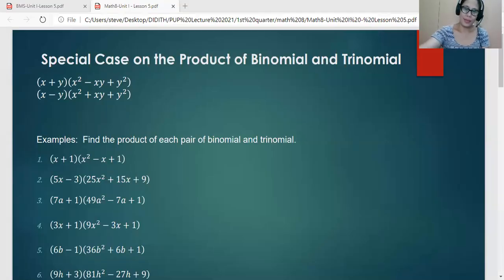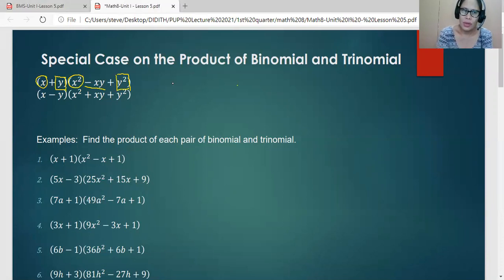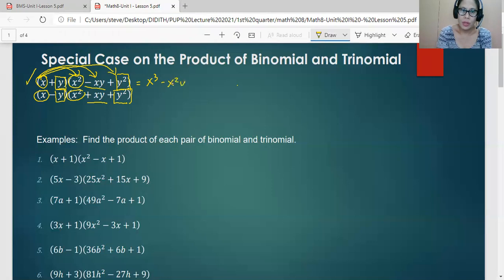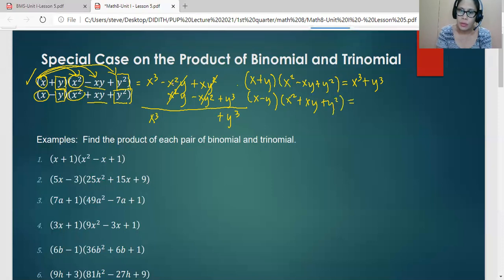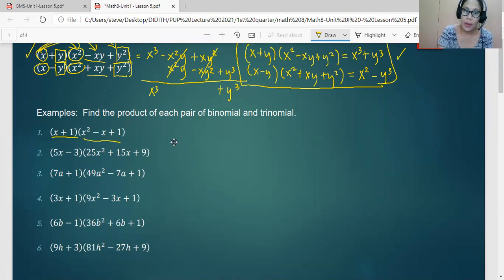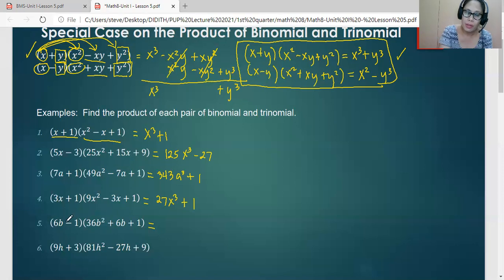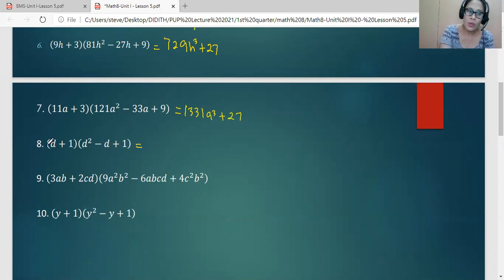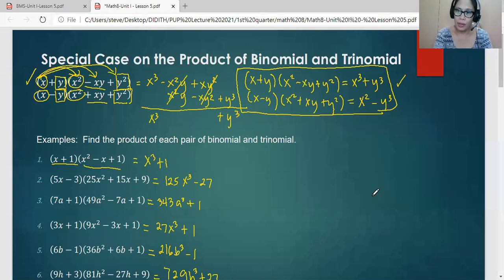Special Products-Special Case on the Product of Binomial and Trinomial